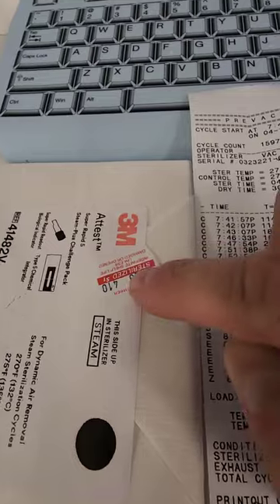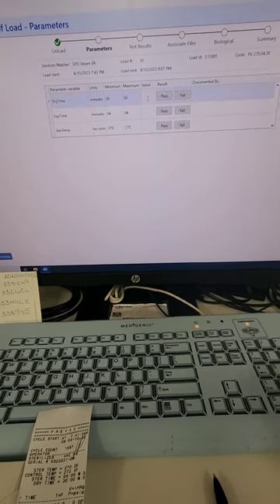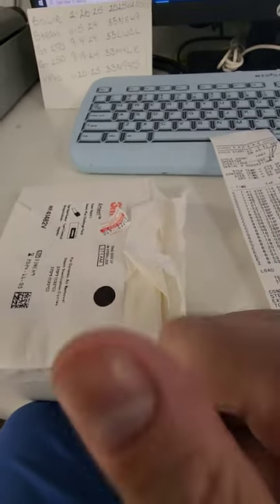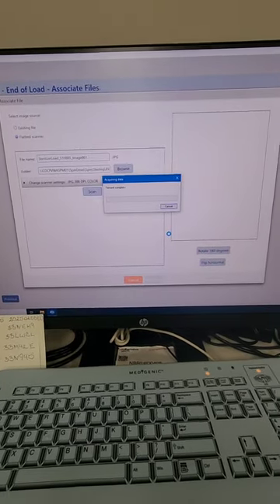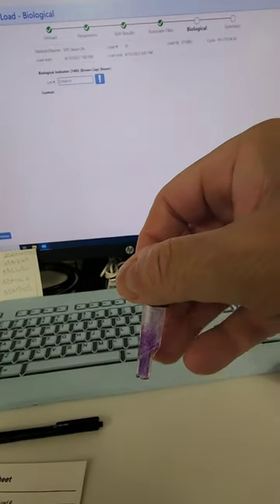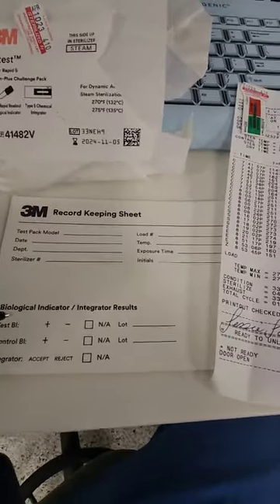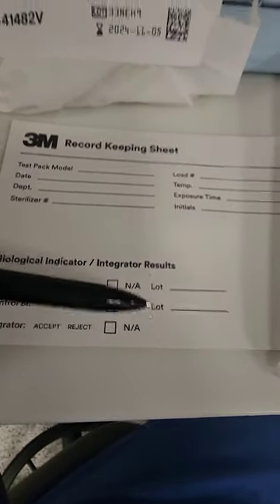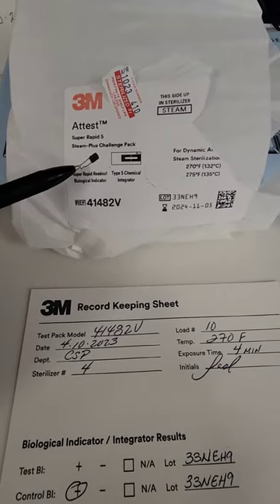Sterile Processing:Documenting a completed load